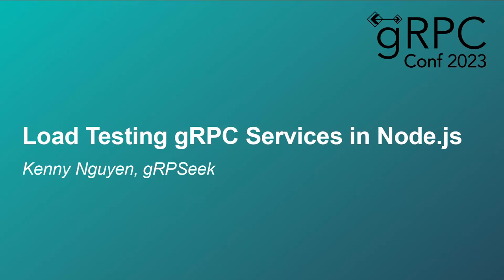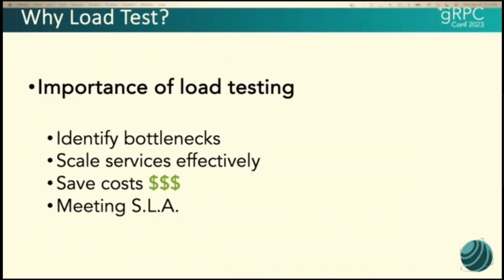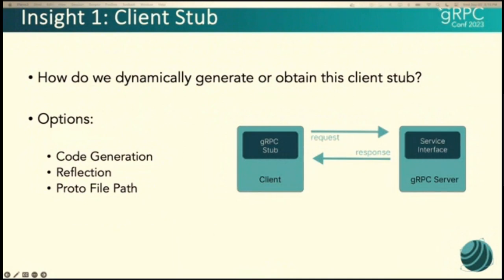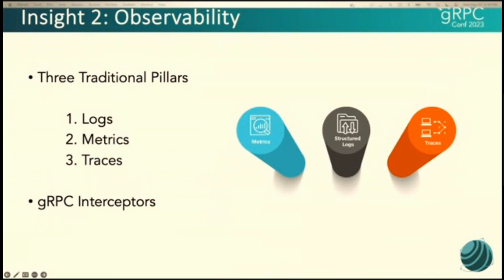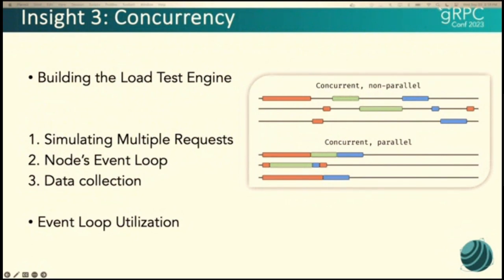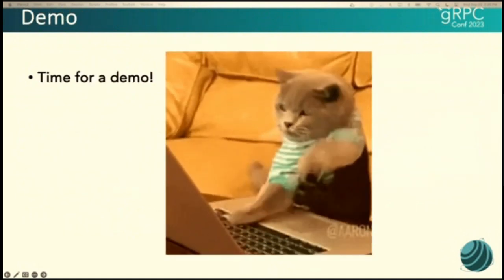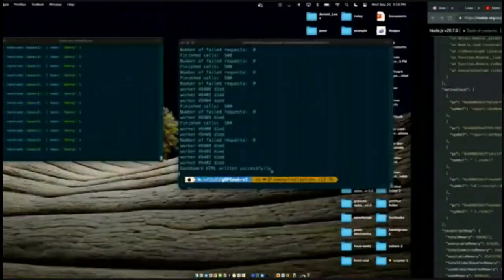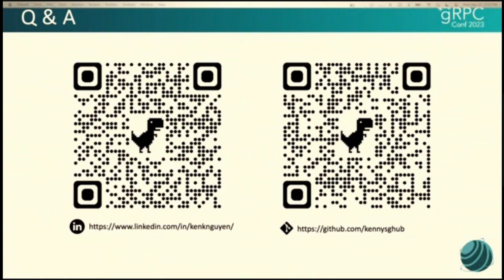Load Testing gRPC Services in Node.js - Kenny Nguyen, gRPSeek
gRPC can be confusing especially if you're new to the ecosystem. gRPSeek is a load testing and metrics visualization tool for gRPC services ran in a Node environment. This tool provides developers in Node.js with a simplified solution to test their gRPC servers without requiring major changes to their codebase or introducing unnecessary dependencies. With gRPSeek, developers can gain valuable insights into the behavior and efficiency of their servers, facilitating performance optimization and scalability.